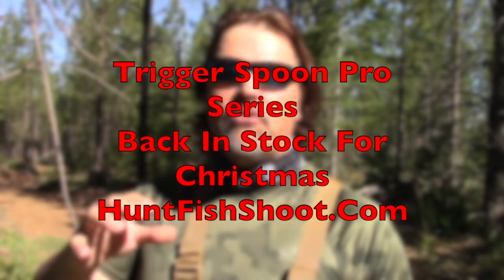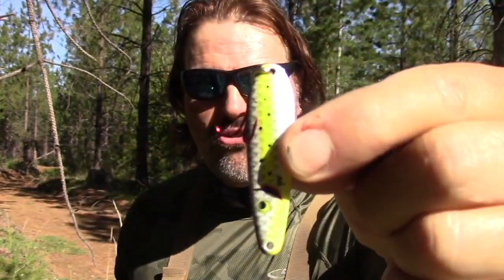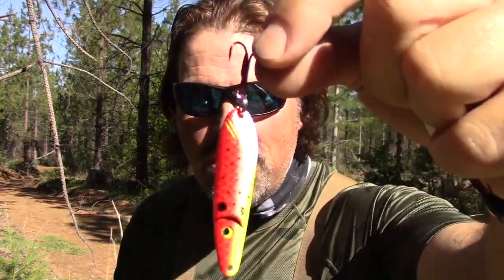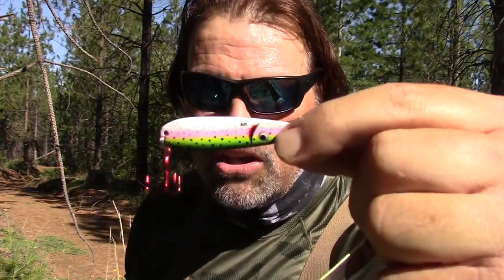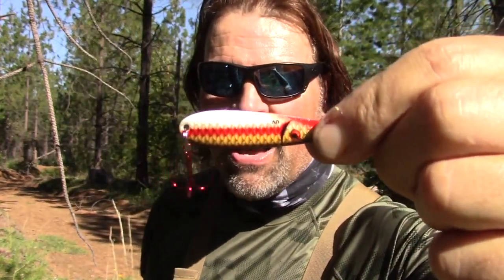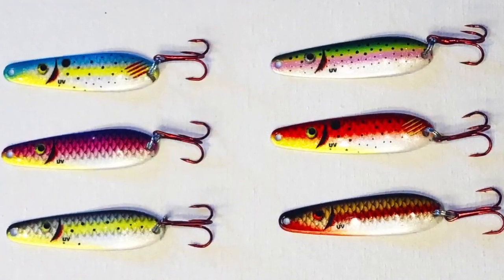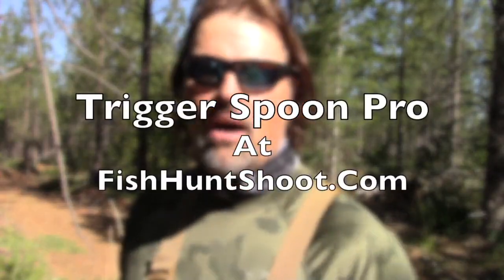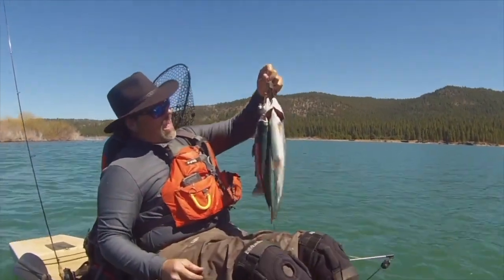The Ultimate UV Trout Spoon?